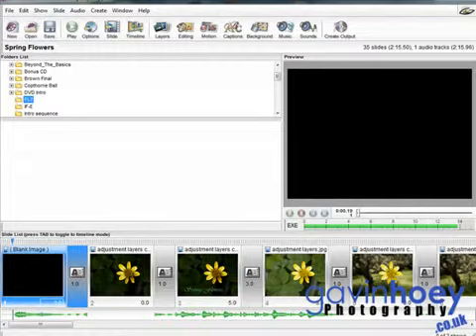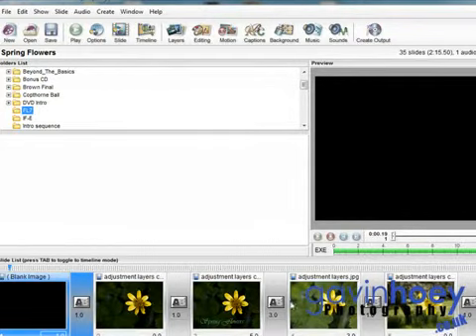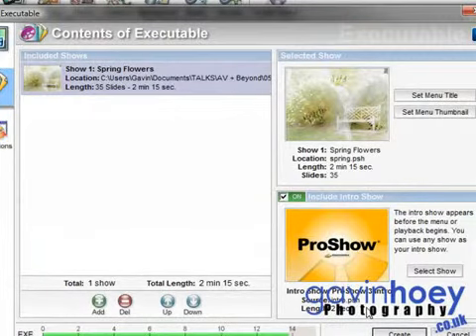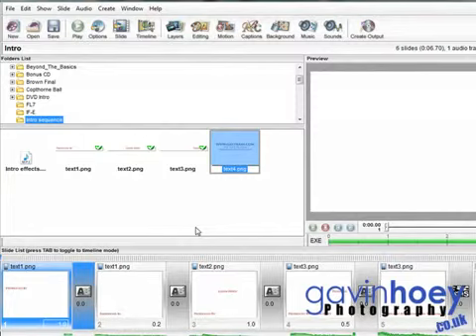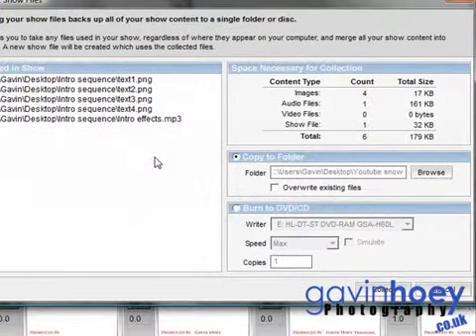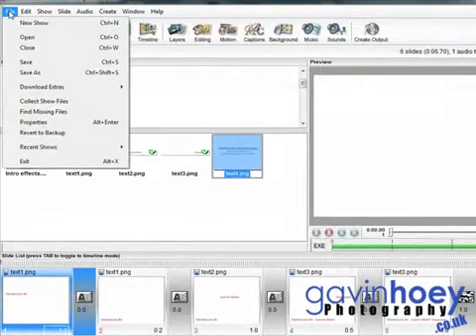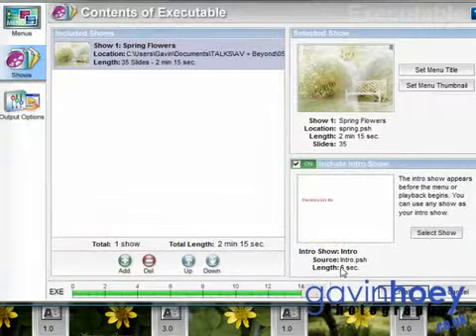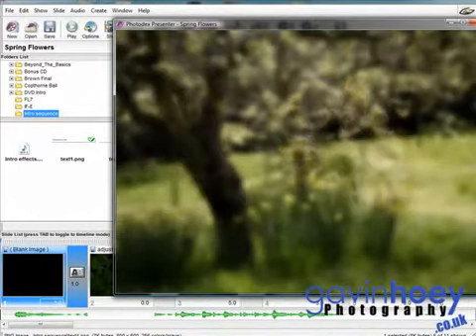Custom Intro Show in Proshow Gold - Week 25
Intro shows are short animations that run prior to your menu starting or slideshow running. The default intro show is a 2 second orange coloured Photodex logo and whoosh sound.

In this video Gavin Hoey shows you how to remove the default intro show and replace it with our own custom design.